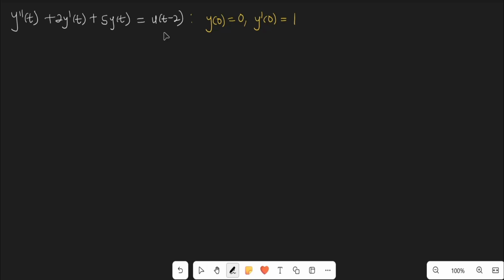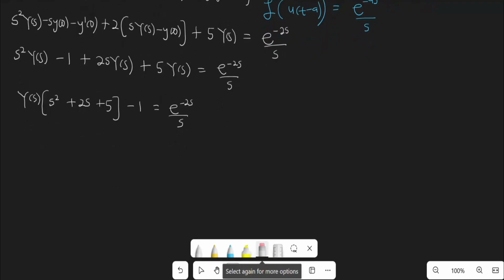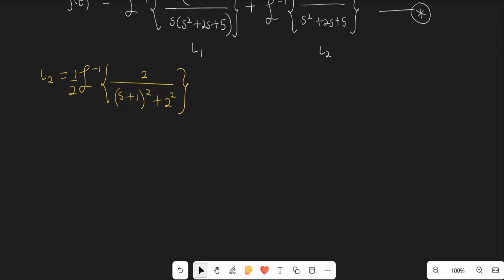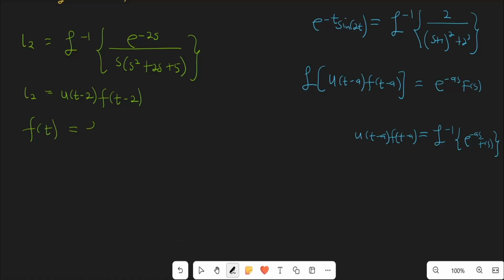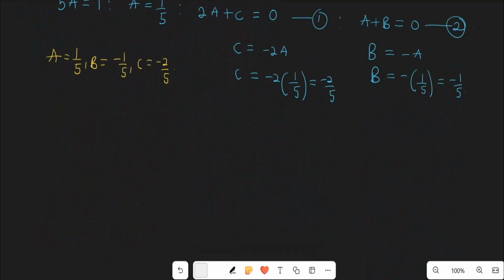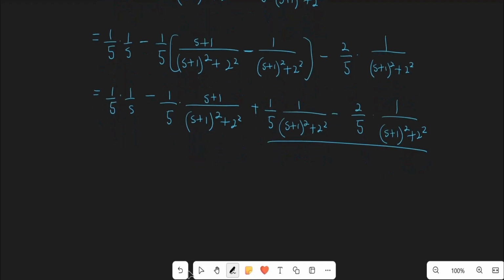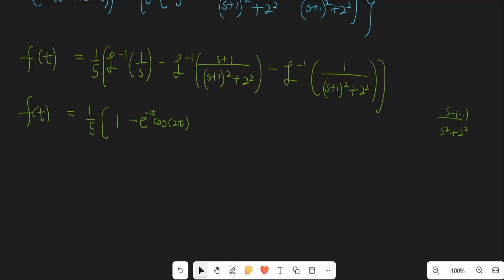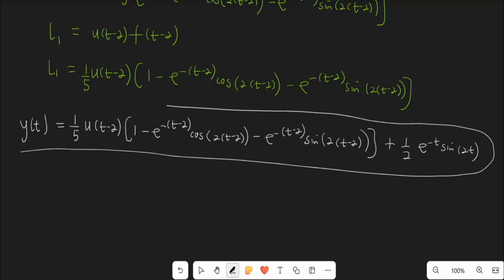The Laplace Transform is Indeed a Powerful Tool. See How.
In this video, we solve a second-order differential equation using the Laplace Transform method in a clear, step-by-step way. In this problem, the right-hand side is a unit-step function, u(t-a).

The differential equation is shown below:
y''(t) + 2y'(t)+5y(t) = u(t-2) with initial conditions y(0) = 0 and y'(0) = 1

What you will learn in this video:
1. How to apply Laplace transforms to differential equations
2. How to handle initial conditions correctly
3. How to solve in the s-domain
4. How to compute the inverse Laplace transform that returns the unit-step function and Heaviside function.

This technique is particularly essential for:
1. Differential Equations
2. Engineering Mathematics
3. Control Systems

Perfect for students who want fast and reliable problem-solving methods.